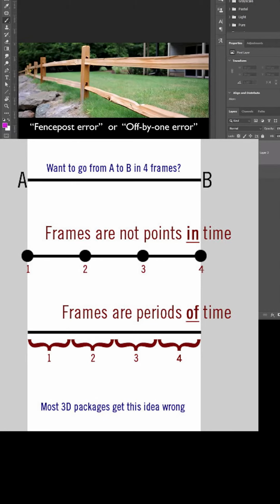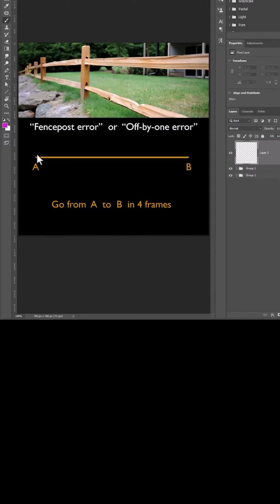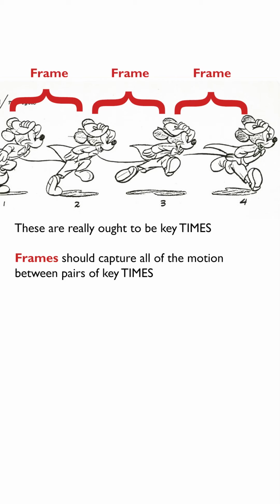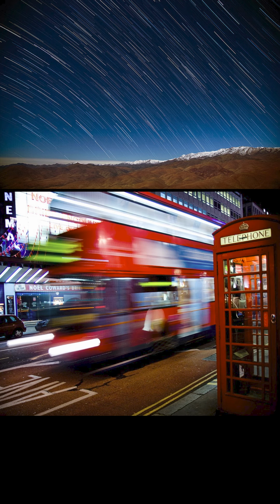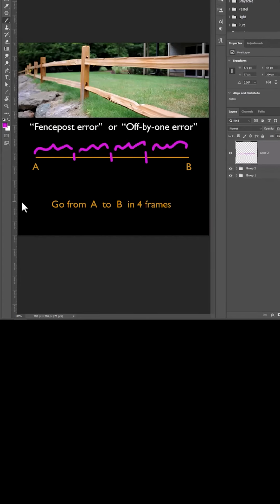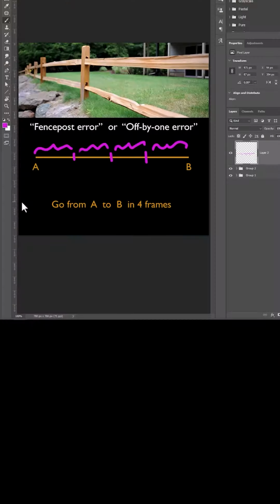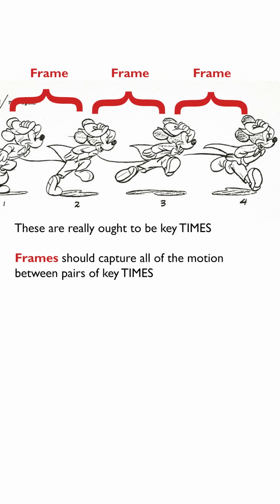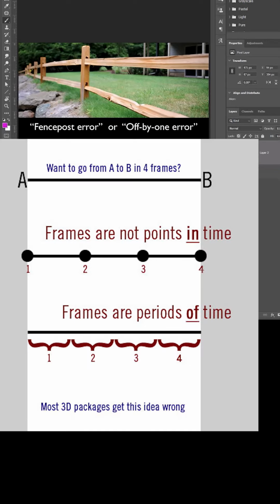Frames are periods OF time. Not points IN time.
A frame is a duration. Not a state or a point in time.